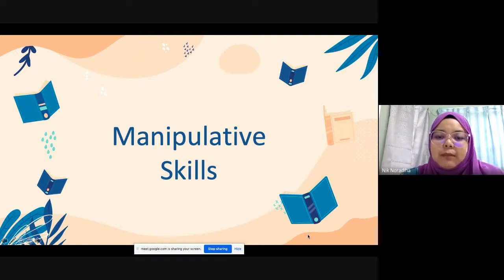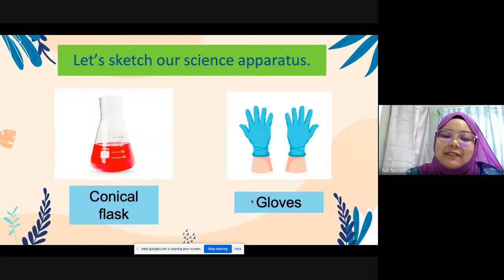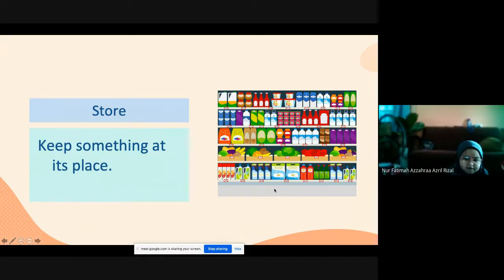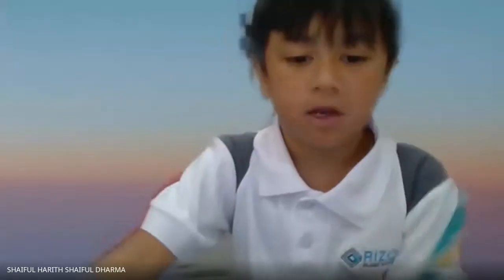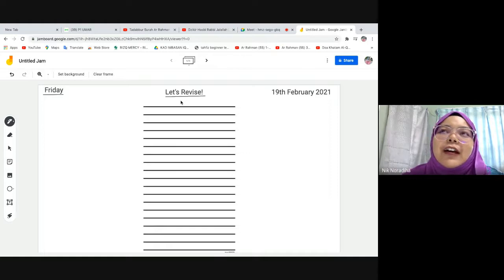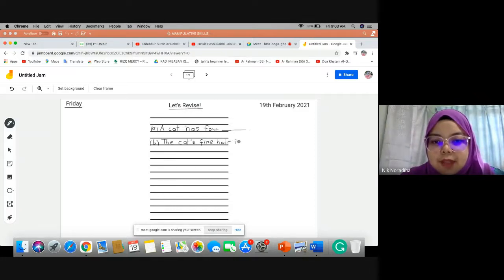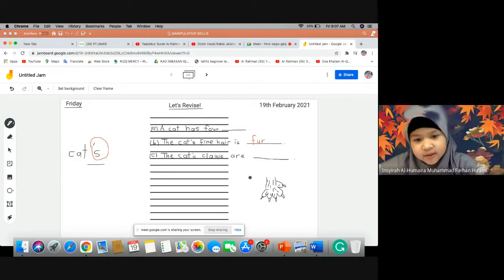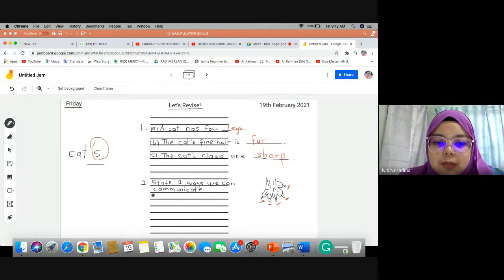Manipulative Skills (Revision)